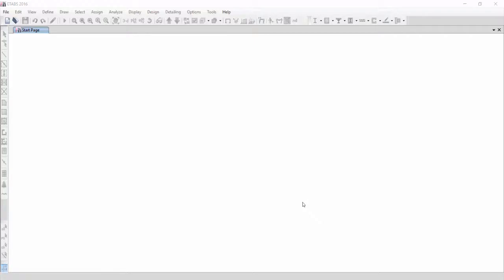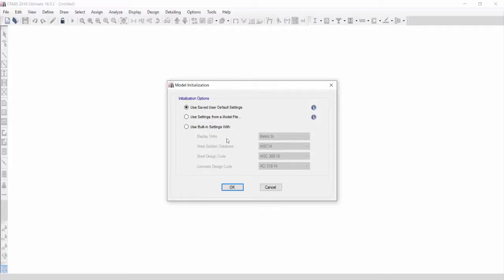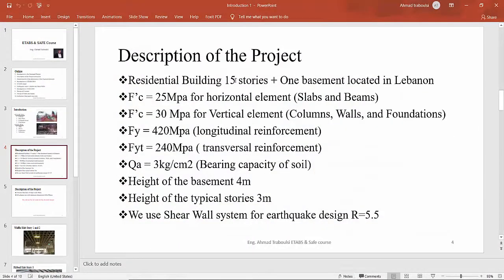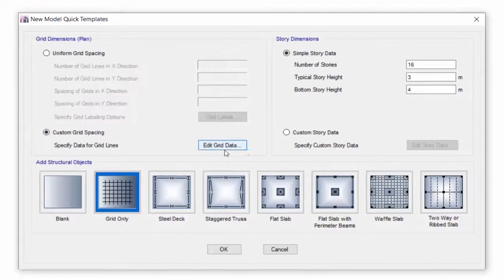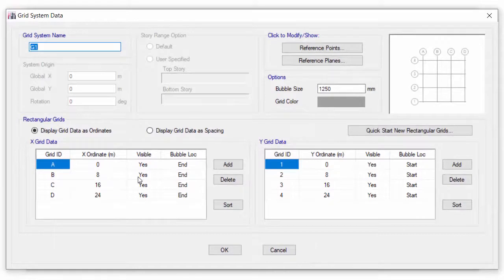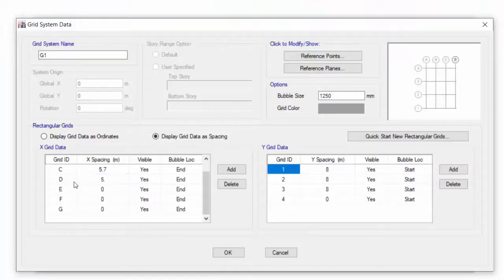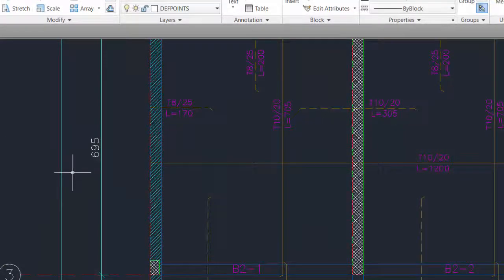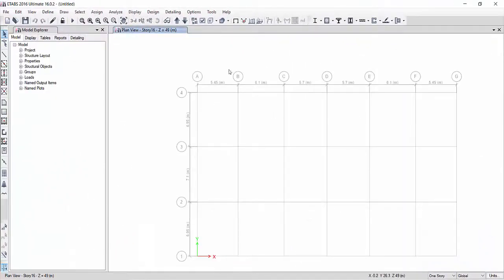Lecture 2 Define number of stories, heights, and grids on ETABS